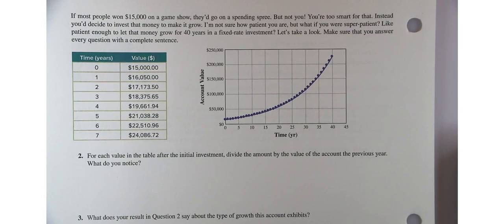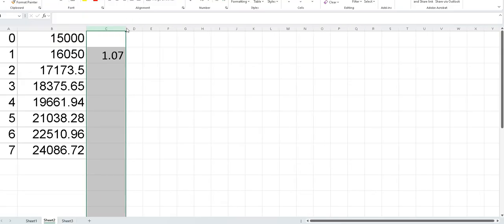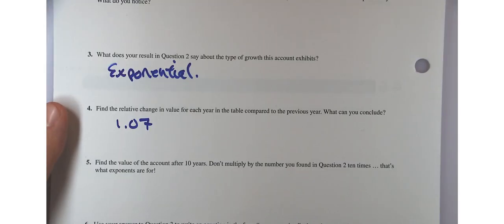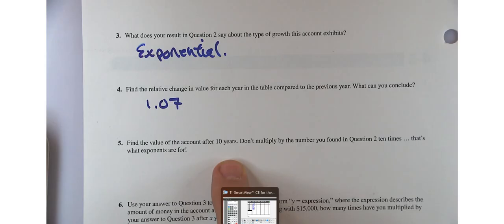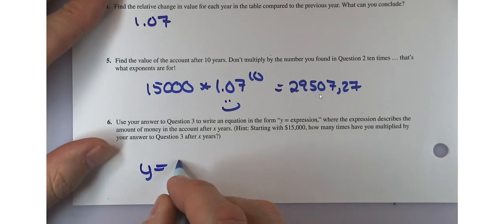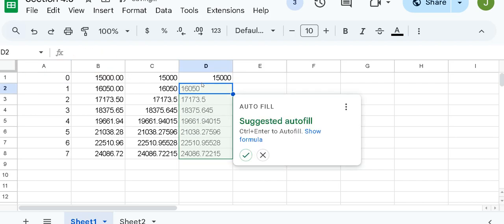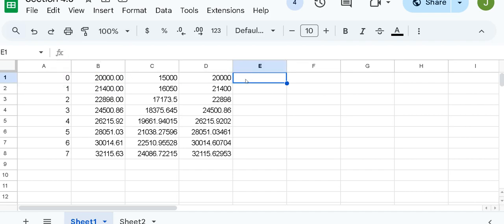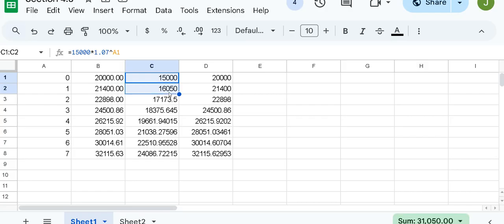Section 4.4 Exponential Growth and decay (Fall 2025)